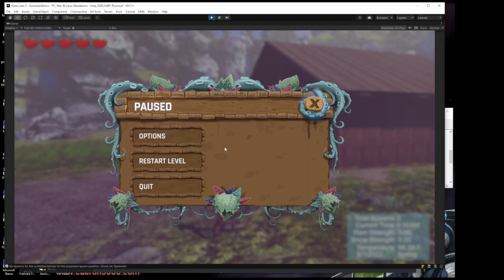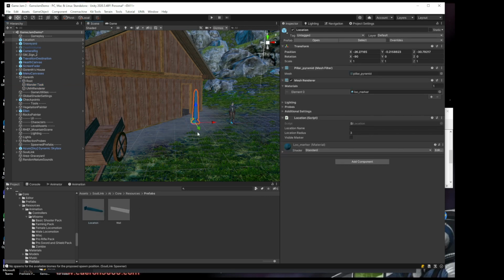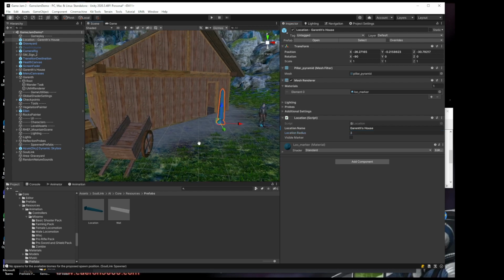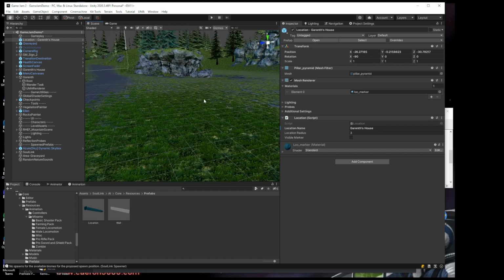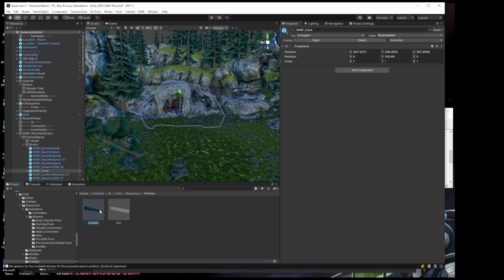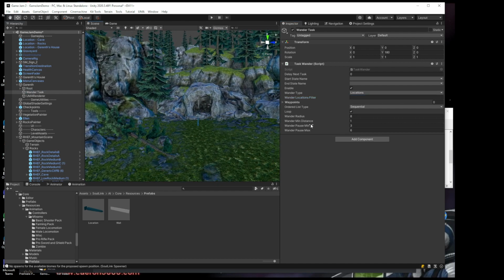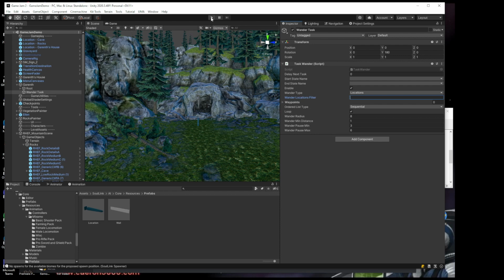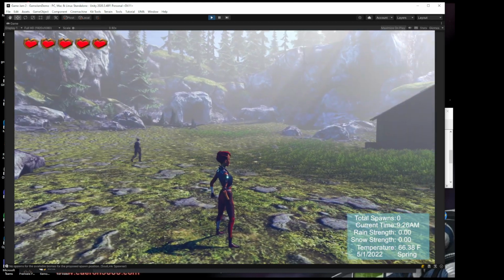SoulLink AI Location Wandering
Tutorial on how to make your Ai wander by locations.